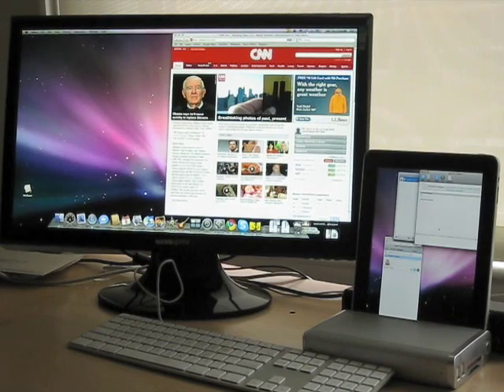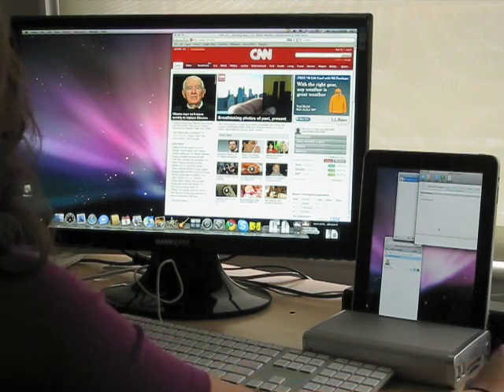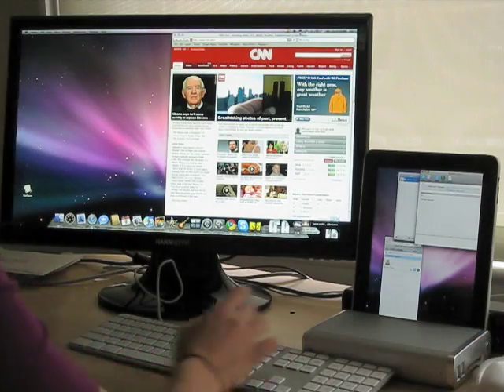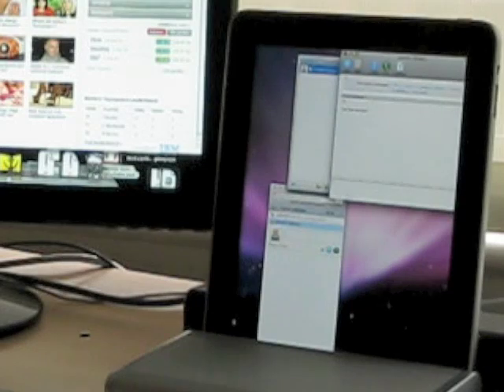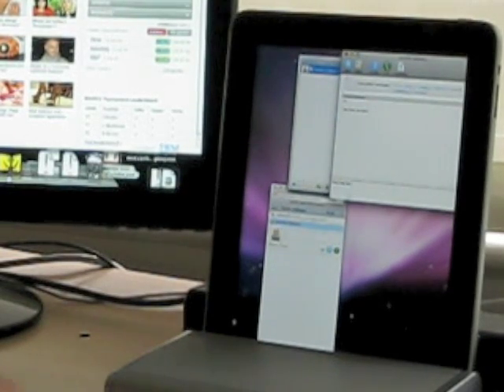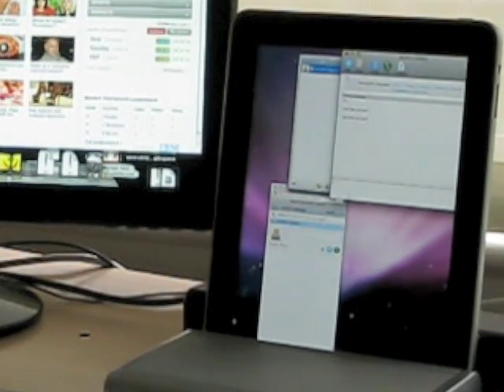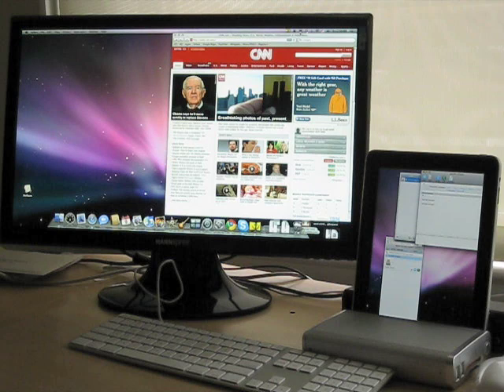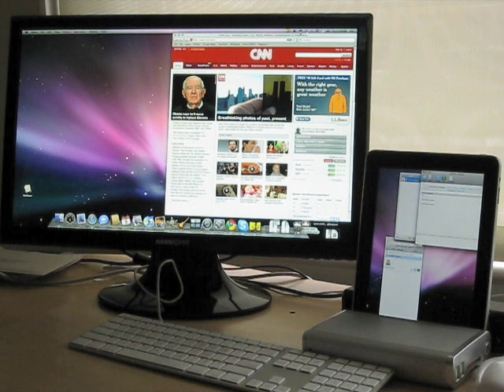iDisplay for iPad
Extra screen without making you spend the extra green. iDisplay allows you to use iPad/iPhone as second monitor for your computer.